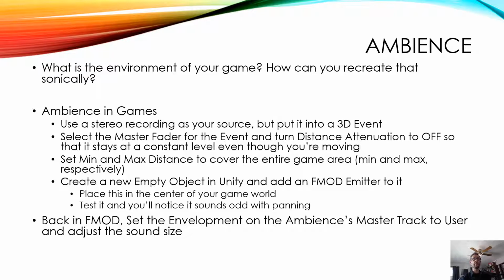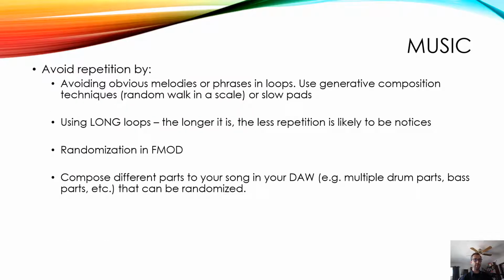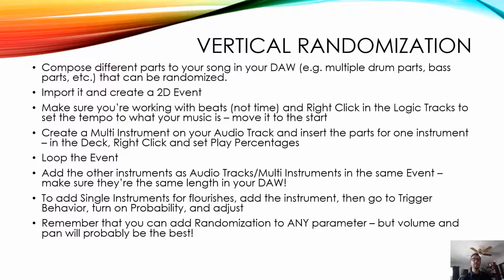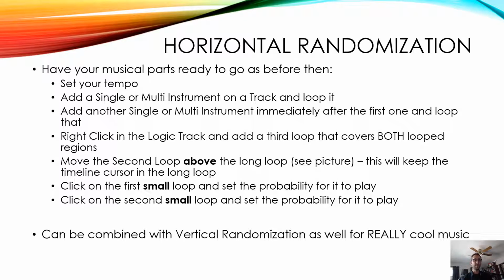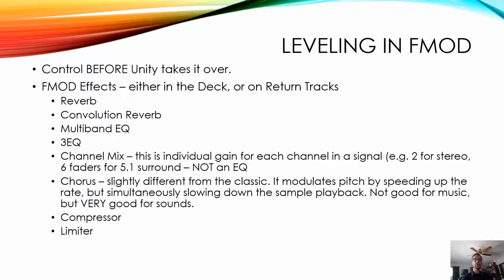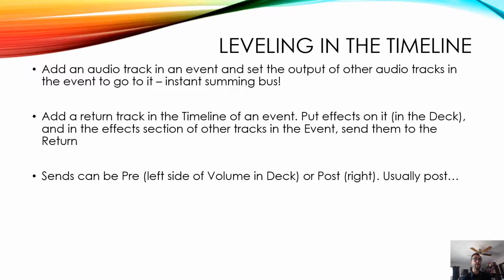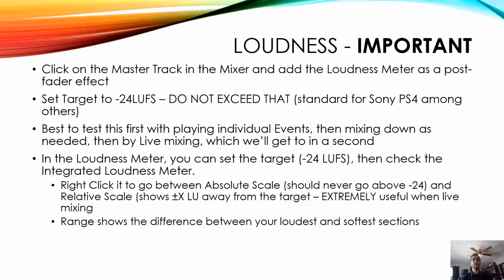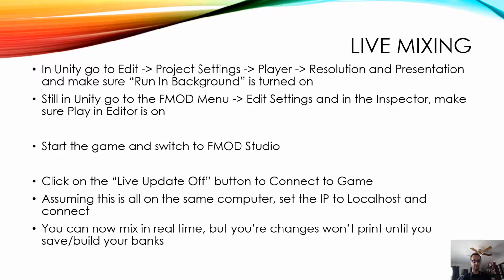MUS 3702 - 13-01 Ambience, Music, and Leveling